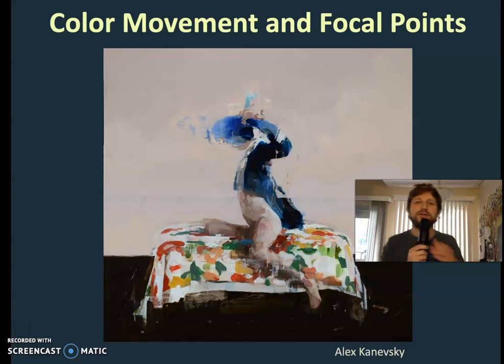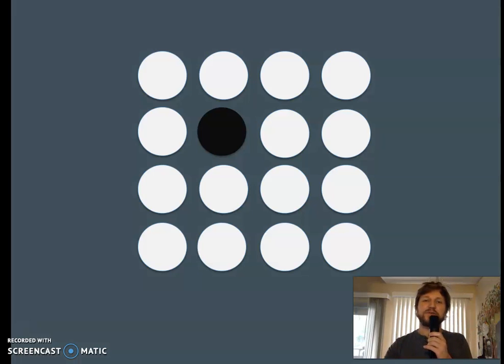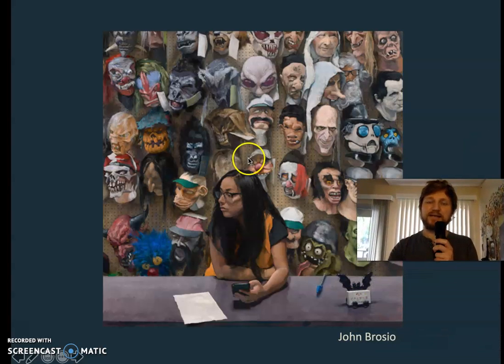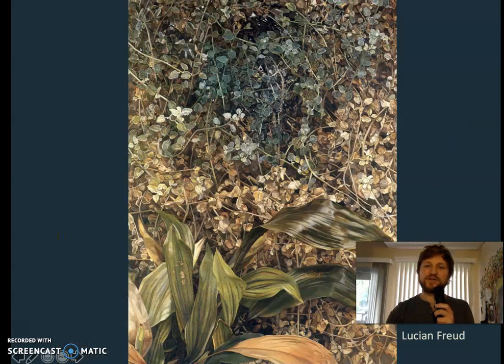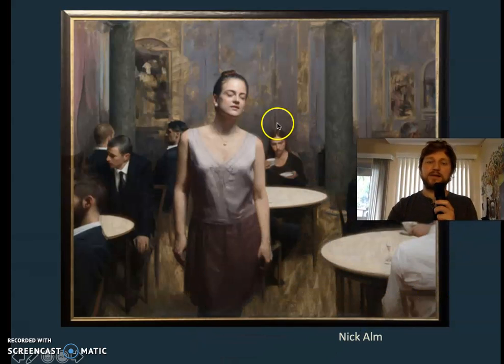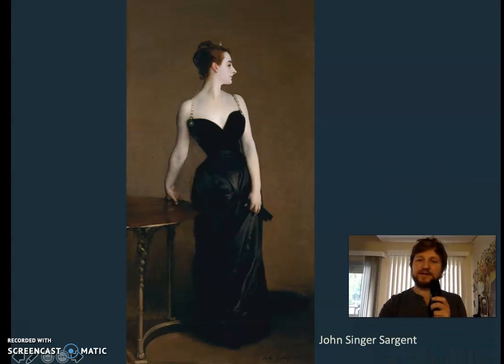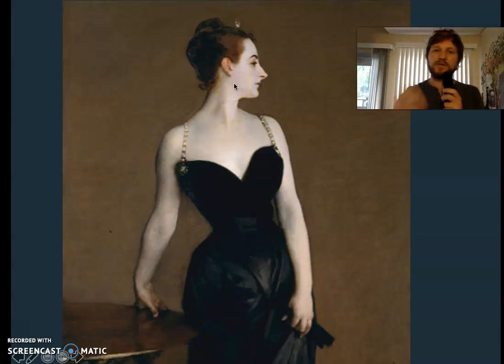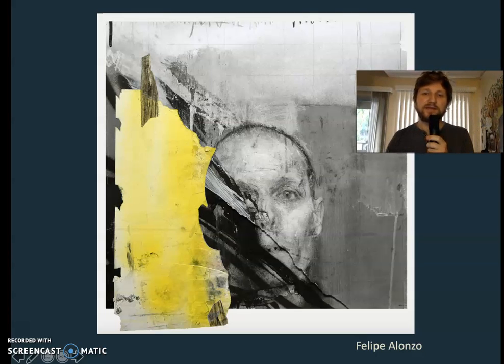Color Movement & Focal Point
This mini-lecture explains how to use color movement and other techniques to create focal points and visual pathways through a painting.